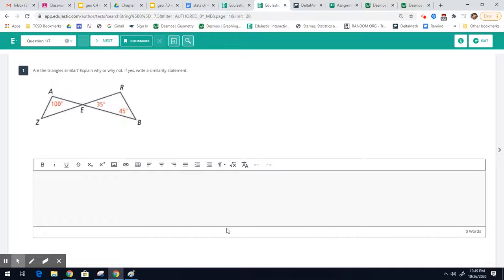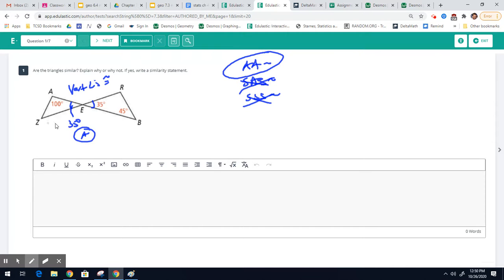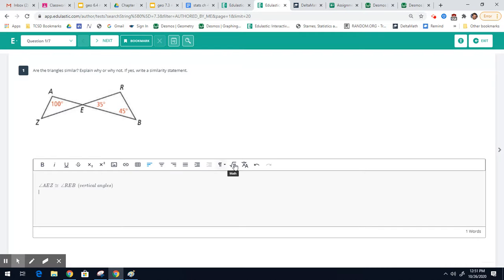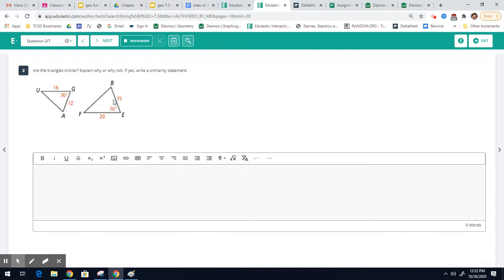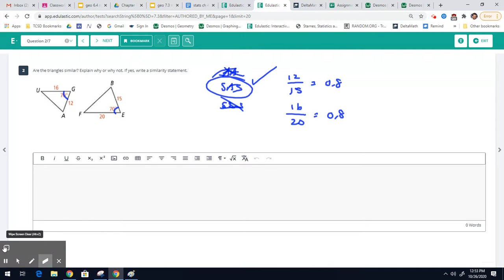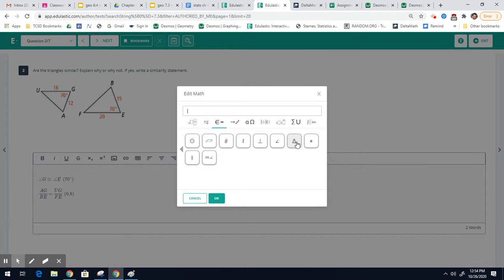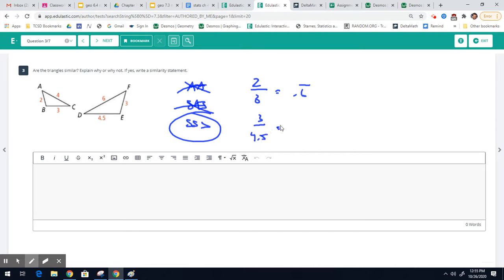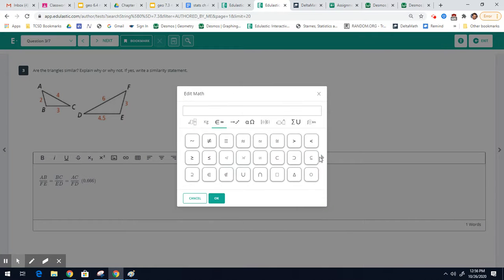geo 7.3 - proving triangles similar #2